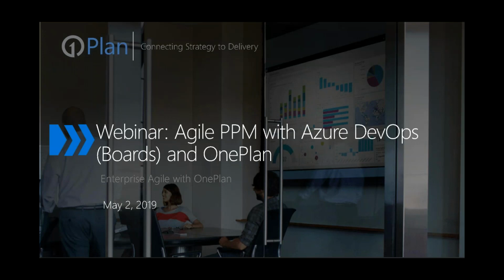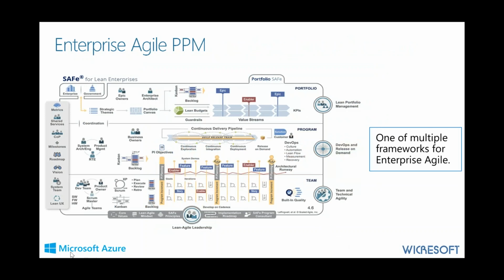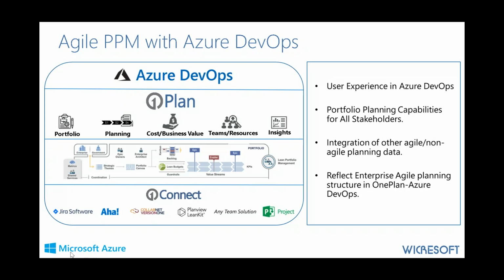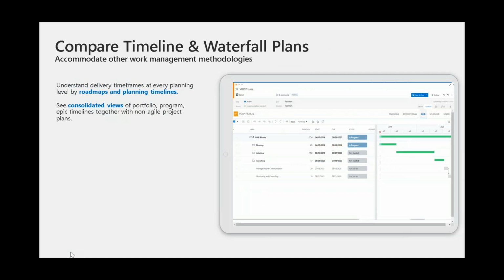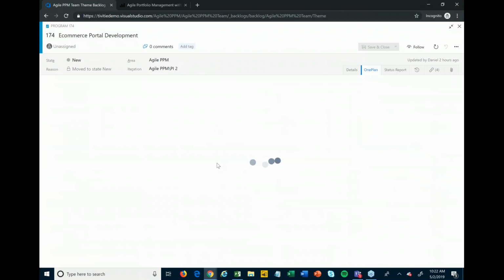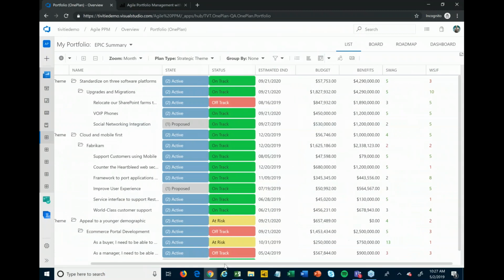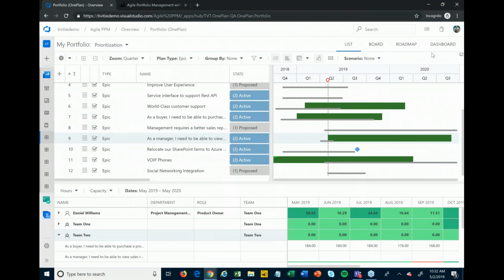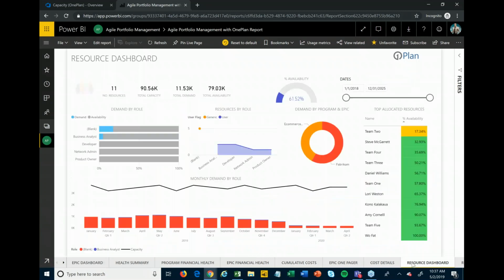Agile PPM with OnePlan and Azure DevOps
With Scrum Agile project methods dominating work management, organizations require practical methods for achieving agile project portfolio management. The growth of Scrum Agile beyond IT and software development also places more pressure on Portfolio and Program Managers to consolidate all Agile work in the organization. For agile portfolio management, it does not matter the level of maturity or the Enterprise Agile method implemented, the core elements of portfolio selection and prioritization, financial, resource and time management remain necessary aspects for Agile Portfolio Management.

In this webinar we will show how Azure Boards can be used together with OnePlan product to achieve Agile Portfolio Management. Azure Boards, a component of Azure DevOps, is available to all parts of an organization to plan Scrum Agile Projects. Wicresoft’s OnePlan product provides the missing capabilities that enable the Portfolio Management process. Please join us to learn practical ways to consolidate agile projects in the organization to achieve agile portfolio management with Azure DevOps and OnePlan.